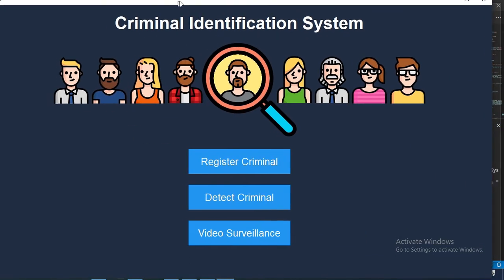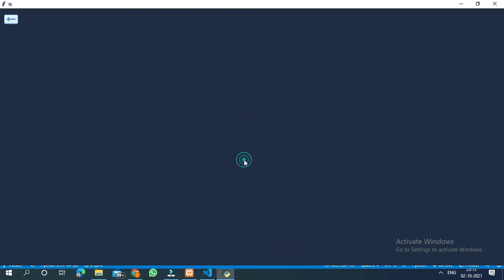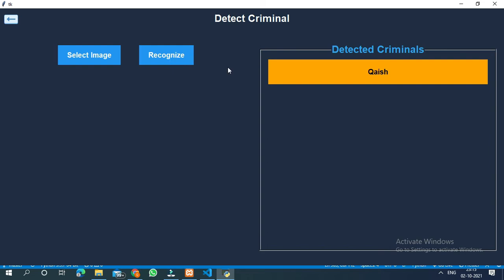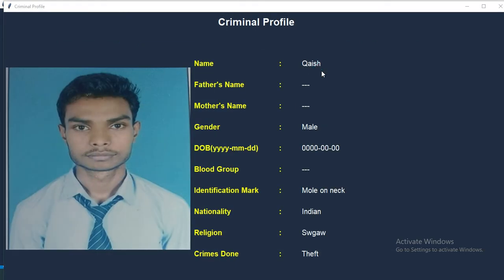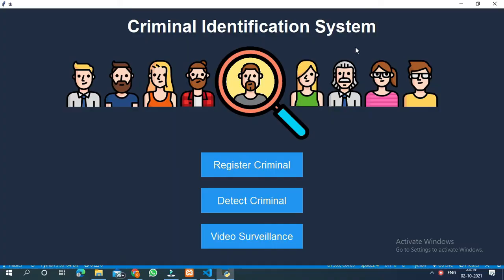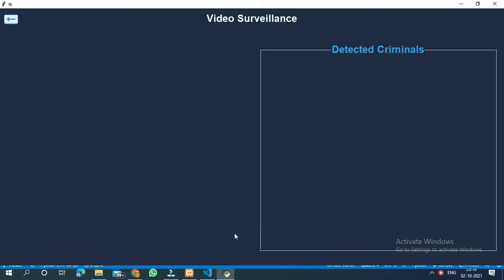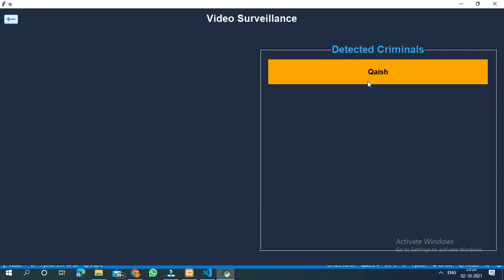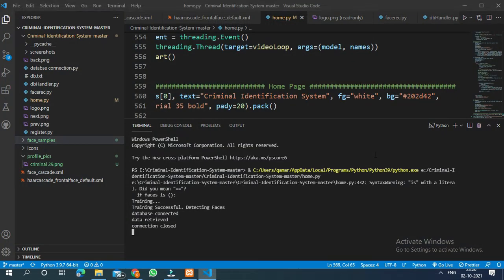Criminal Identification System || Python Project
In this video you can watch demo of criminal Identification System. How its works, What type of credential required with an interactive GUI.